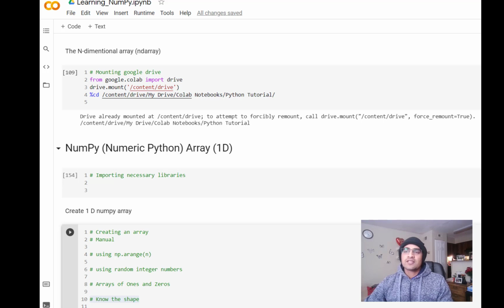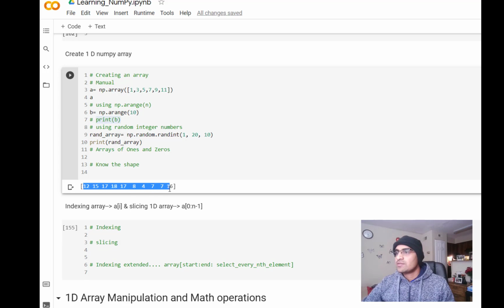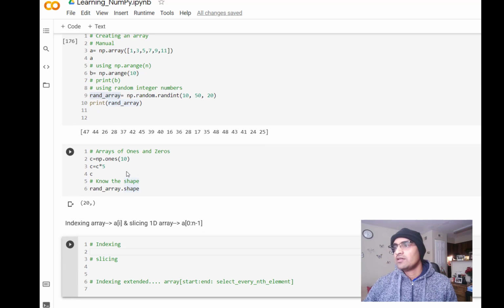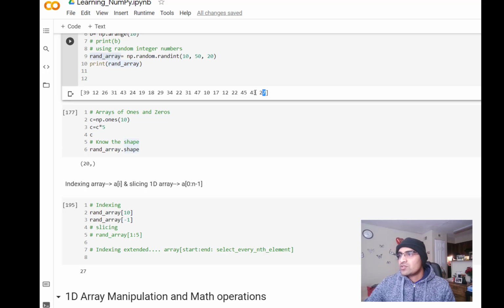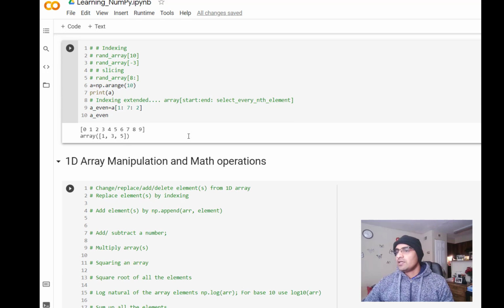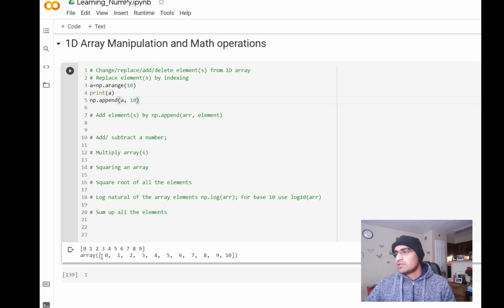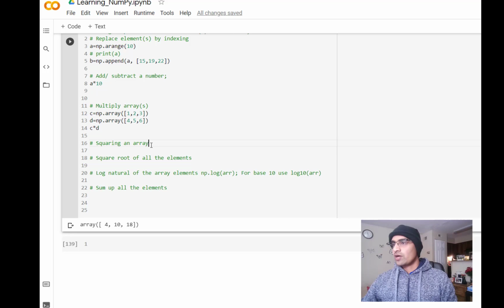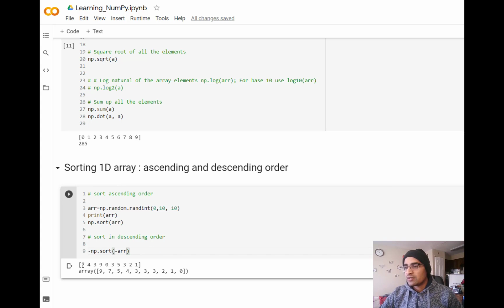NumPy Array 1D Basics. Creating an array, array indexing, slicing, array manipulation in Python.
Basic and necessary details of NumPy Array. In this video, you will learn how to create a 1D NumPy array, array indexing, array slicing, array manipulation, mathematical operation using NumPy array.

Sorting  NumPy array in ascending and descending order. Adding and deleting elements from a NumPy array.  Adding arrays, the dot product of NumPy arrays. Summing up all the elements in an array. Adding elements in an existing array using np.append command. Creating an array using random integer numbers, using all ones by np.ones command, all zeros using np.zeros command etc..

To know all about 2D and 3D NumPy array, array manipulation, indexing and slicing arrays, concatenating arrays please visit the following link.